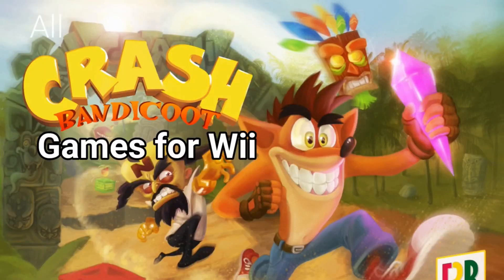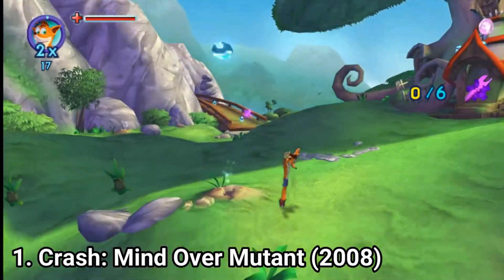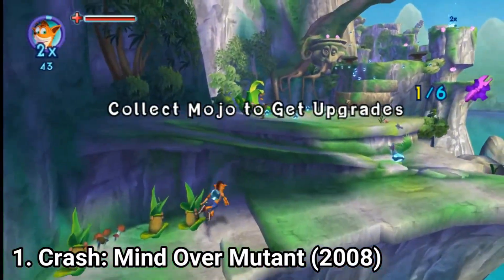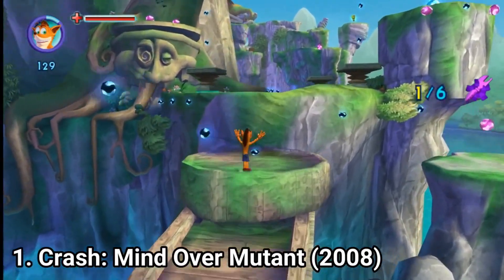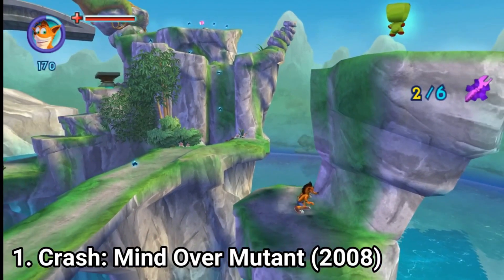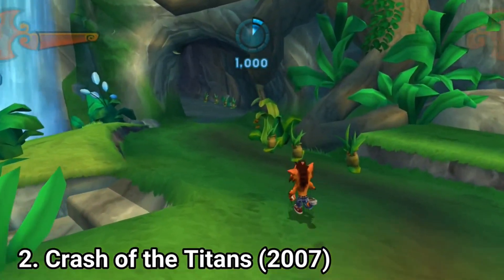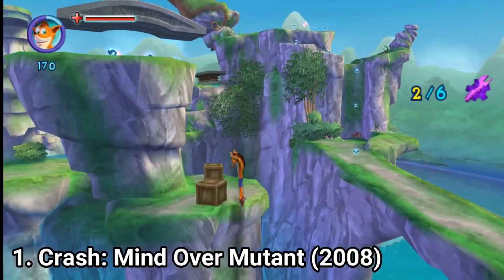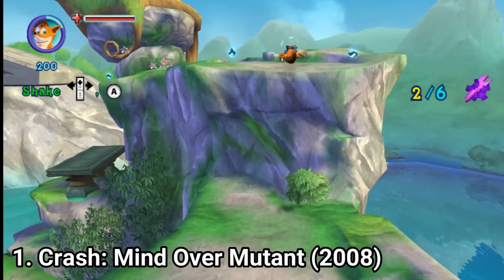All Crash Games for Wii review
Here is a list of all Crash Games for WII:
1. Crash of the Titans (2008)
2. Crash: Mind over Mutant (2007)